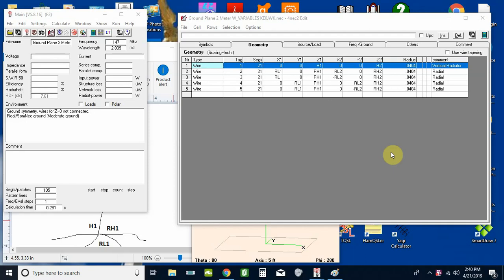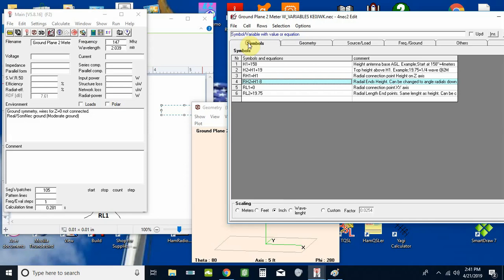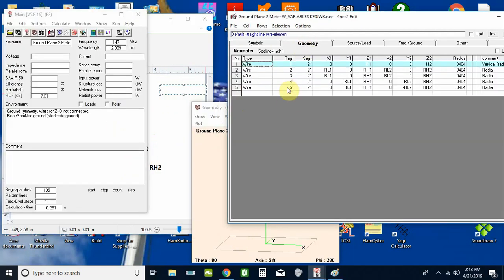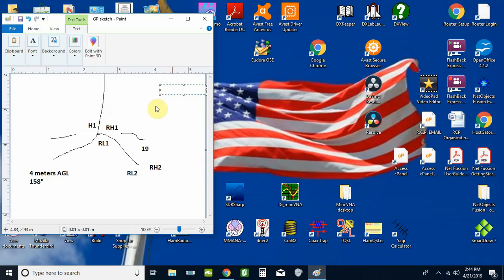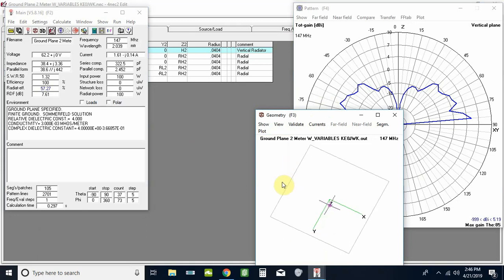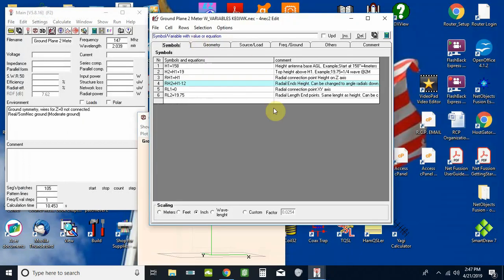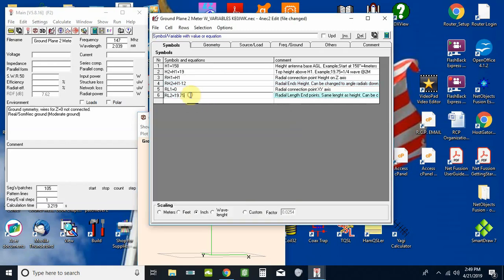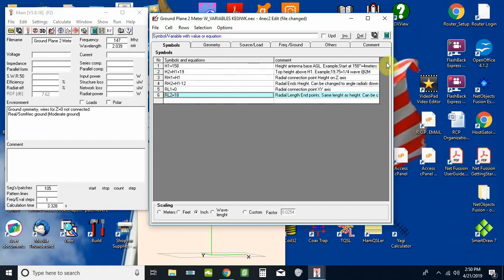Modeling a Ground Plane Antenna with 4NEC2 Part 3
A couple different ways to model in 4NEC2.
Manual entry vs using Symbols (variables).
This video is Using Symbols (variables).
I suggest watching in full screen mode.

4NEC2 is a free public domain antenna modeling program.
Free Full 4nec2 Program Download is available at;
4NEC2 is a free public domain antenna modeling program.
Search the web for Reference articles; A Beginners Guide To Modeling With NEC
Part 1, Part 2, Part 3, & Part 4.
By L.B. Cebik W4RNL